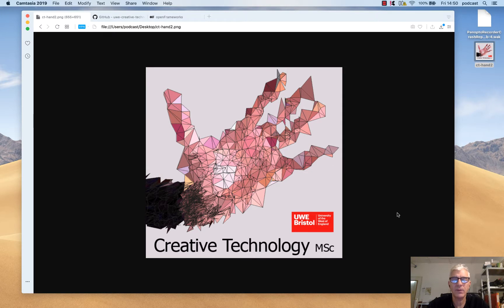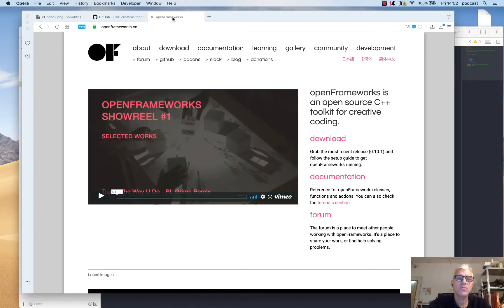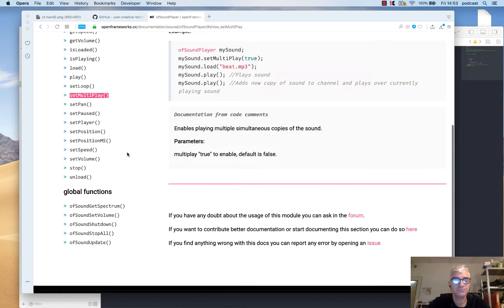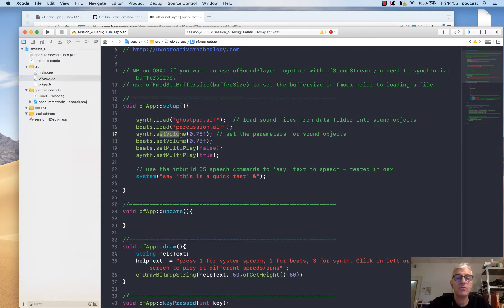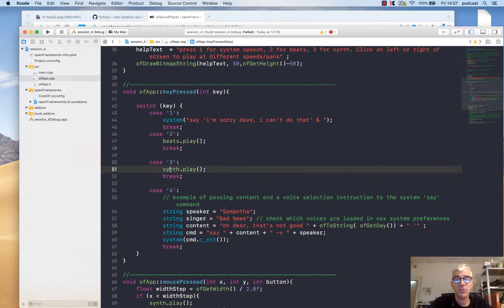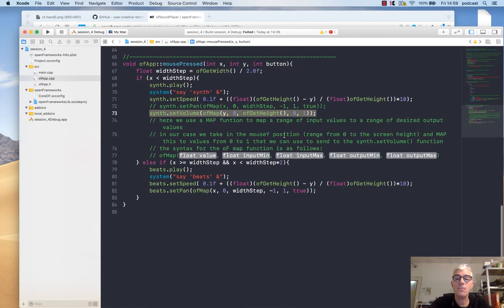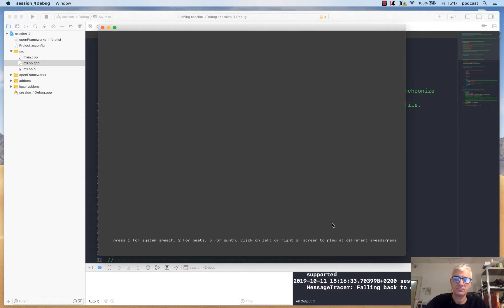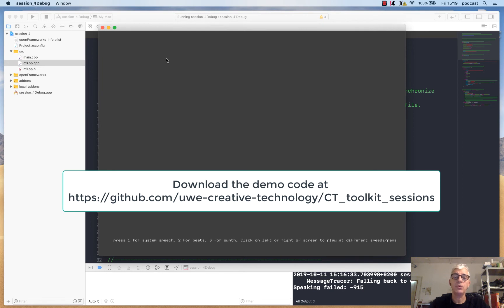openFrameworks creative coding: Sound and speech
A brief introduction to audio in openFrameworks. Playing sounds and using system text to speech voices.

• audio output - loading and playing samples. Looping, panning, volume,
• speech output using system text to speech voices

Part of a series of tutorials in using the openFrameworks C++ creative coding toolkit. Originally created for the Toolkit Module for the Creative Technology MSc course at UWE Bristol.

for more videos of mediaart, generativedrawing, sketches from the studio and artists' creativecoding tutorials/